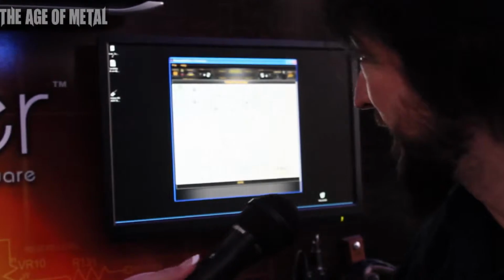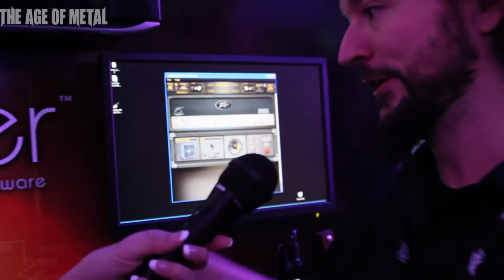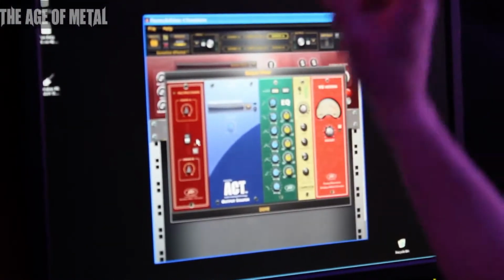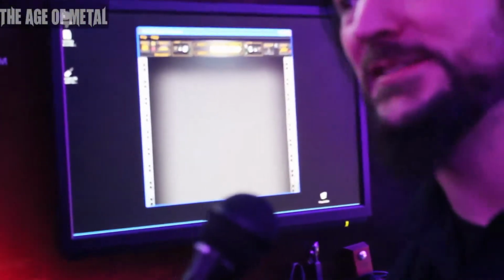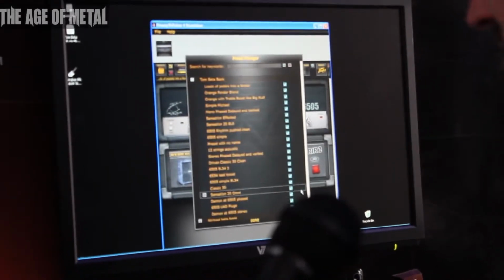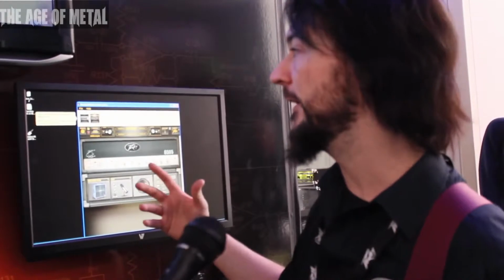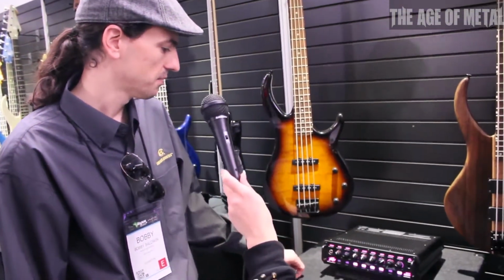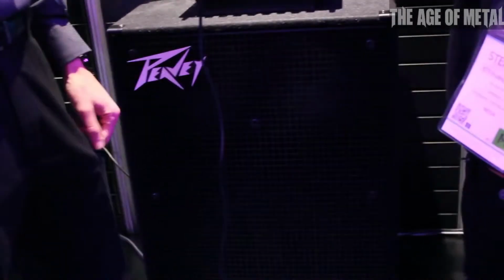The Age of Metal covers the Peavey Electronics Booth at NAMM 2014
Stephanie Jensen from The Age of Metal was able to interview Peavey Electronics at NAMM 2014. Peavey showed us innovative new products such as the ReValver 4 and Vypyr Pro. We also took a look at the new bass head amps Peavey has to offer for their new line.